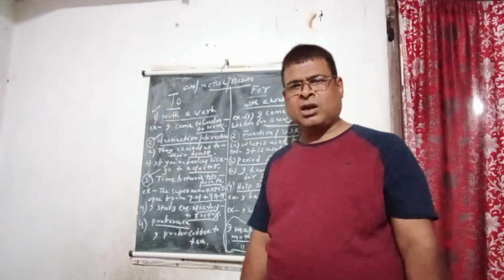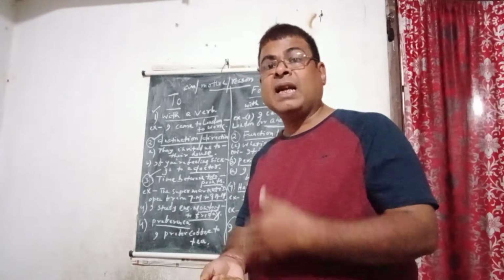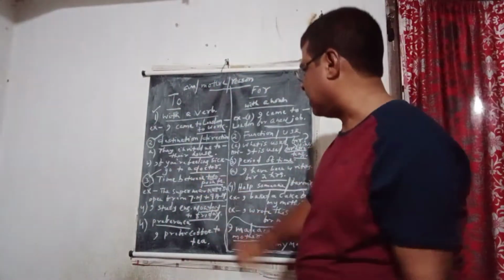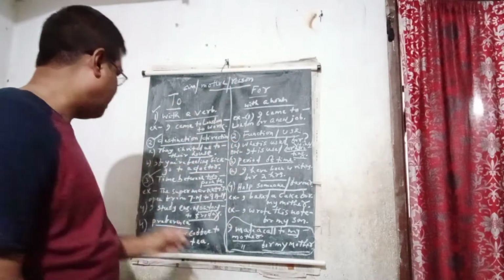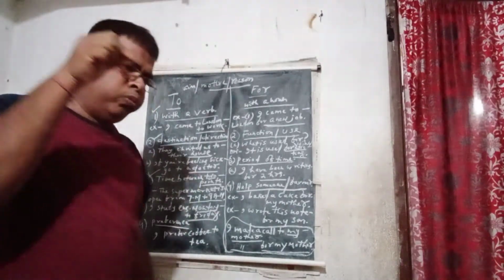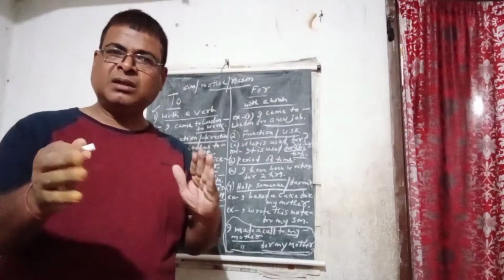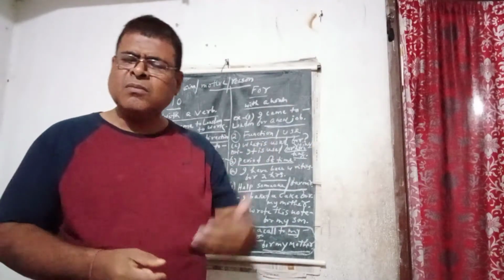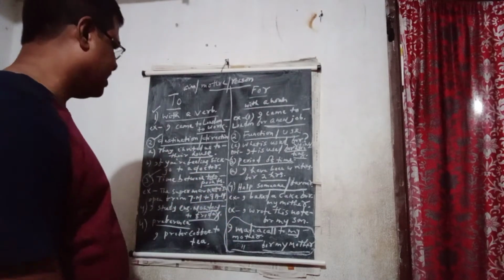TO vs FOR | ENGLISH GRAMMAR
Use “to” when the reason or purpose is a verb. Use “for” when the reason or purpose is a noun. That's all! Once you've learned that rule, using “to” and “for” becomes much easier.